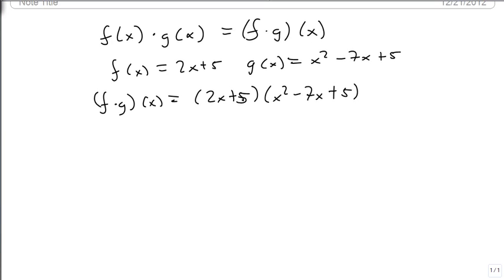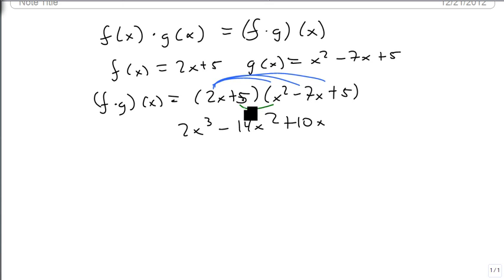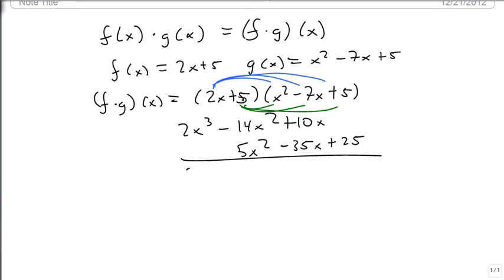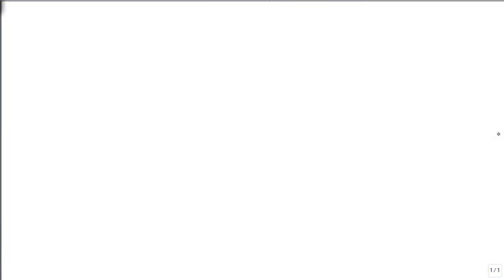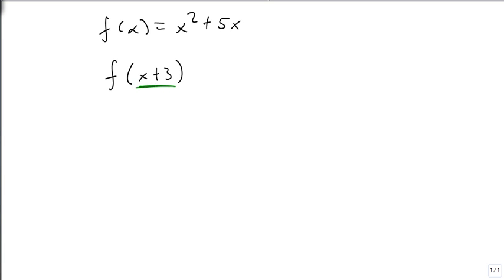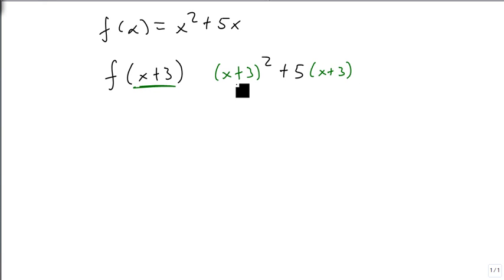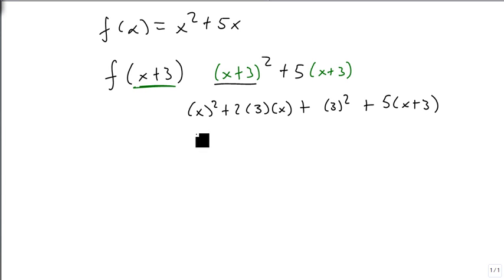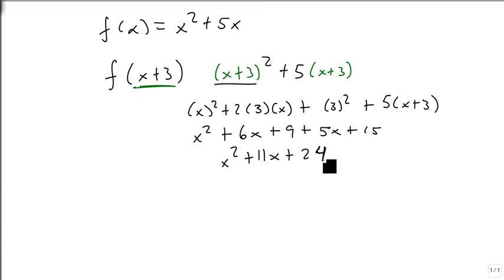Multiply polynomial functions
Shows how to multiply polynomial functions